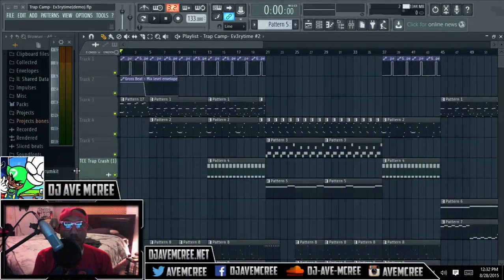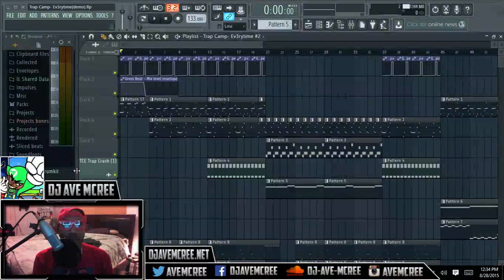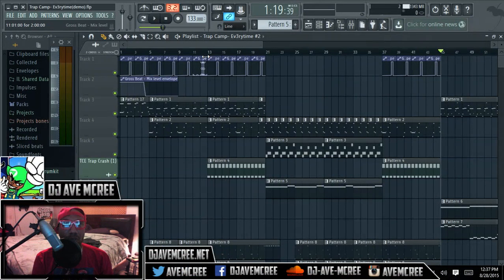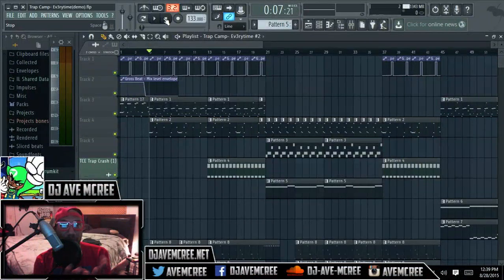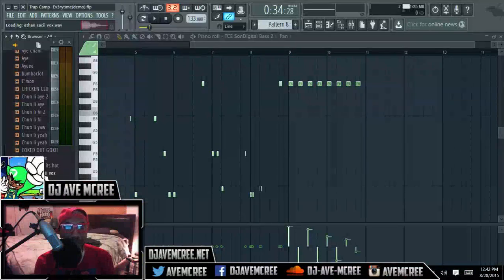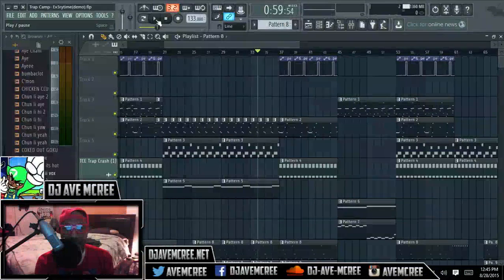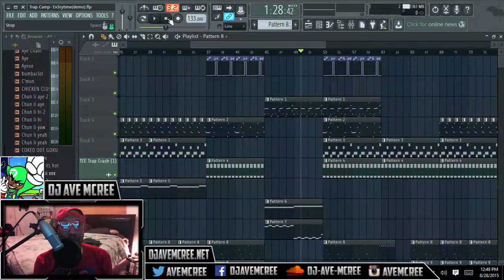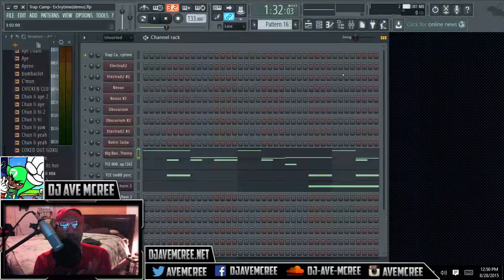The TM88 music theory pt.5(progression tutorial)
produced by JW and DJ Ave Mcree
for the trap camp drum kit